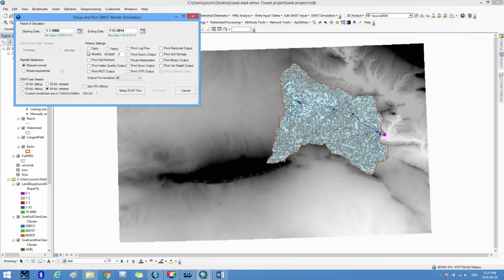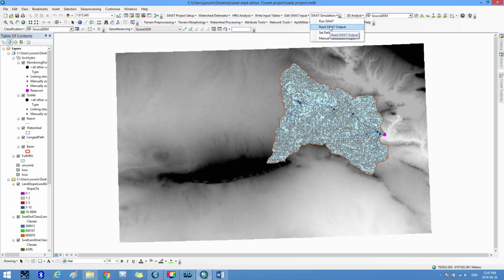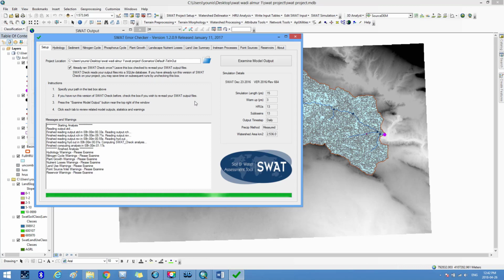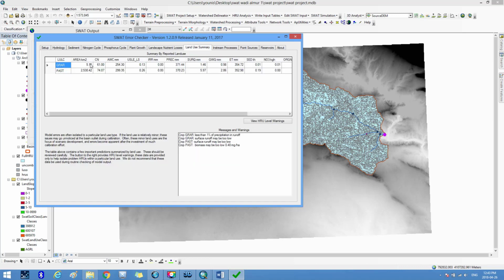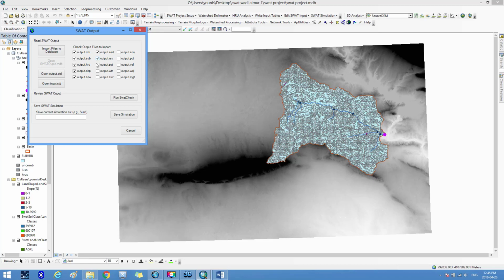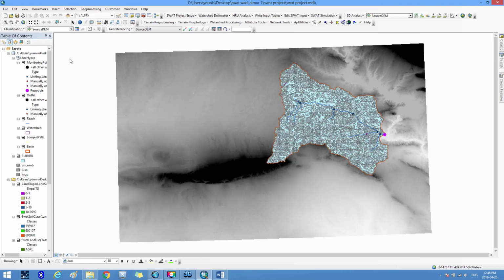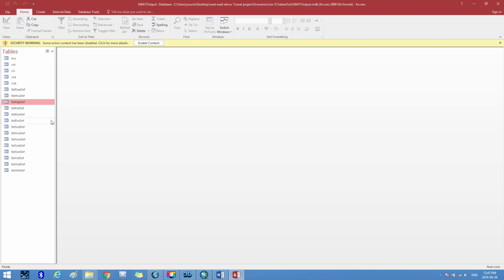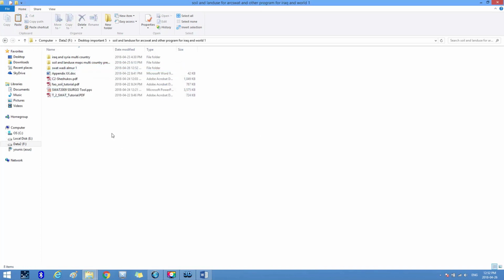Working on ArcSWAT, Part 4 7 of 7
ArcSWAT is a hydrological model that attempts to describe the different physical processes to control the shift of rainfall to runoff. These processes are (evapotranspiration ET, runoff, infiltration, filtration into shallow and deep aquifers, and sediments) where these processes vary temporally and spatially.
The Soil and Water Assessment Tool (SWAT) is a comprehensive model that requires a diversity of information in order to run. Novice users may feel overwhelmed by the variety and number of inputs when they first begin to use the model.
ArcSWAT:
1. ArcSWAT: Arc GIS Extension of SWAT.
2. ArcSWAT is a tool in ArcGIS software that is used for watershed modellings. The Soil and Water Assessment Tool (SWAT) is a river basin scale and continuous-time model, Used to predict the impact of land management practices on water, sediment, and agricultural chemical yields in large, complex watersheds with varying soils, land use, and management conditions over long periods of time.
3. ArcSWAT is used for: development of inflow –Outflow model, Estimating available water resources, Managing check Dam, Quantifying the impacts from land-use changes on the runoff, and Modelling the long term impact of management practices
Chapters:
00:00 The title
00:35 Continuing the implementation by going to the sixth menu of the Arc SWAT menu bar entitled SWAT SIMULATION
01:46 Running the simulation by pressing on the RUN SWAT
02:12 Preview the results
05:28 Document the implementation results
06:16 Saving the results
07:45 Where can we find the results of the OUTPUT?